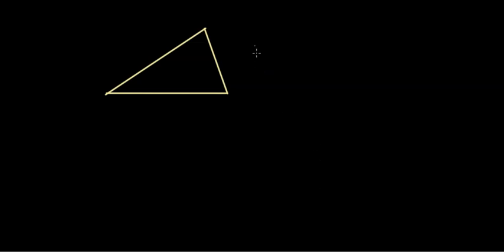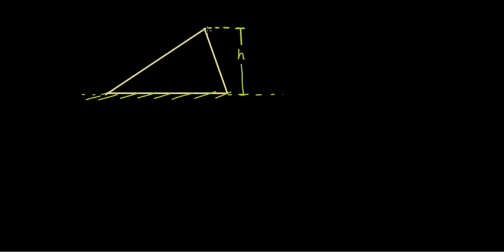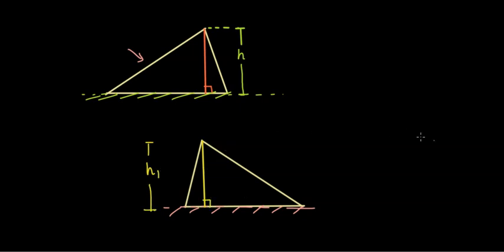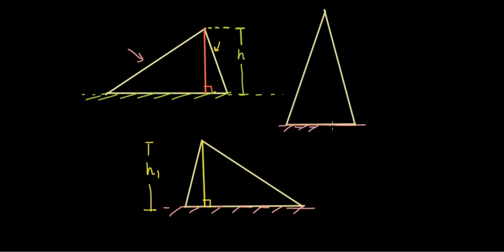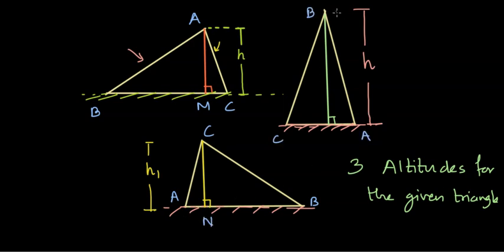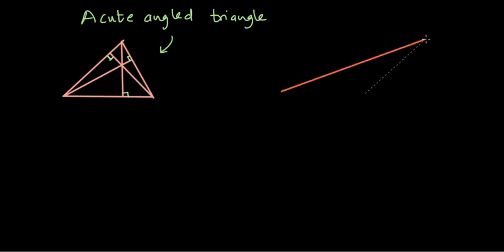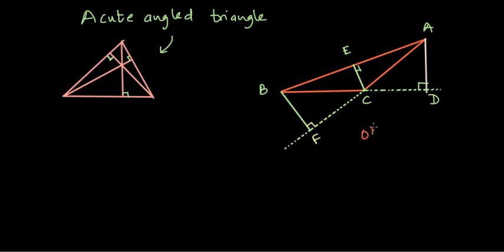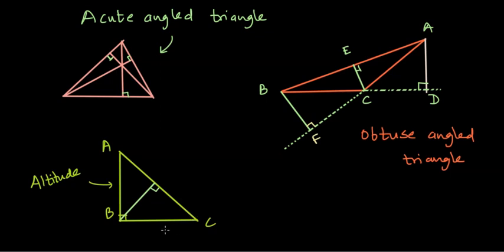What are altitudes of triangle |Triangle and its properties | NCERT Math Class 7 | Khan Academy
In this video we discuss what is an altitude of a triangle and how we can draw/identitfy different altitudes of the triangle